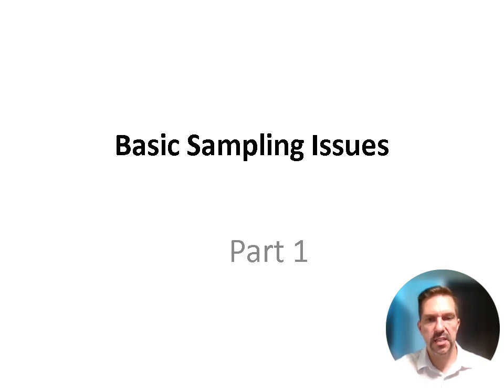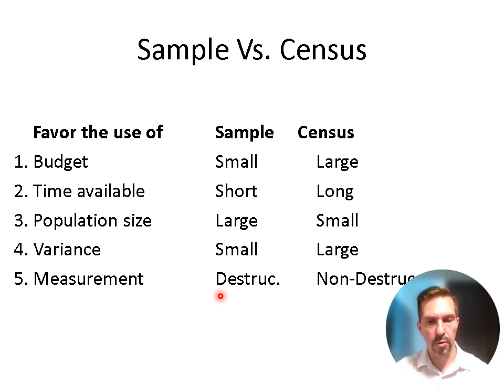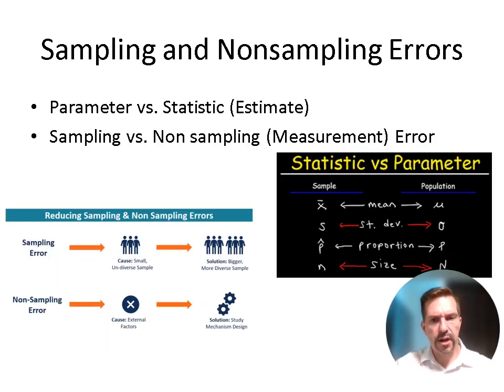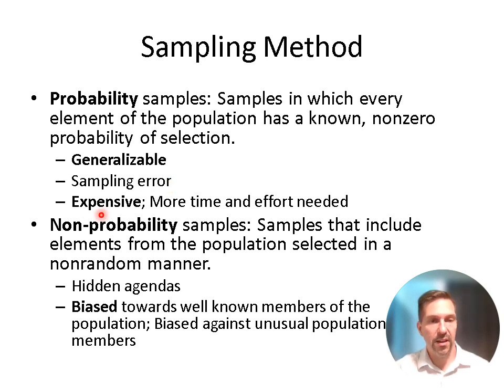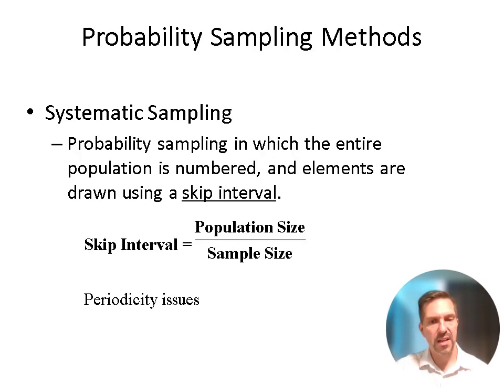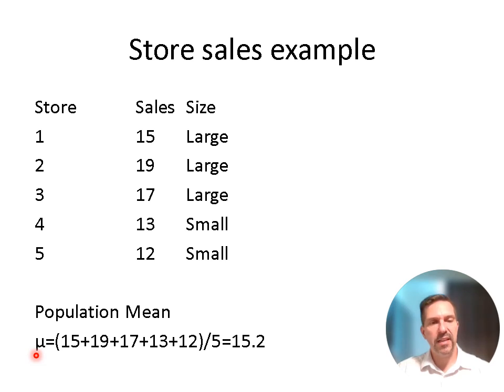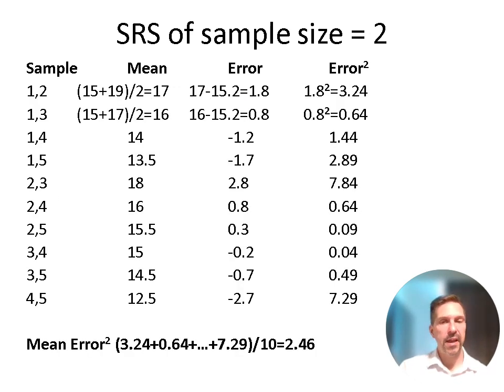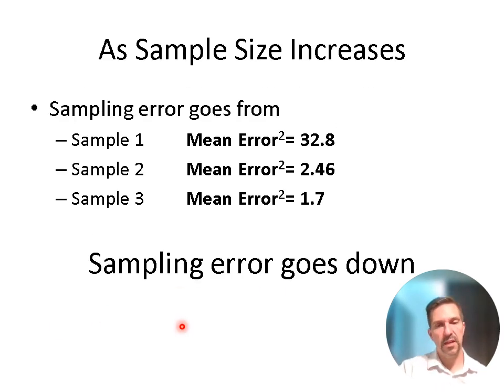Sampling Issues part1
Describe what sampling is, Population vs Census vs Sample, Parameters vs statistics, Random sampling and nonrandom sampling mechanisms, Simple Random Sampling (SRS), systematic sampling and Sampling Error.